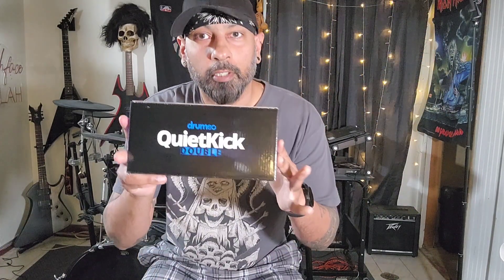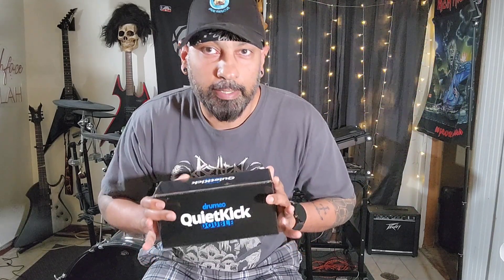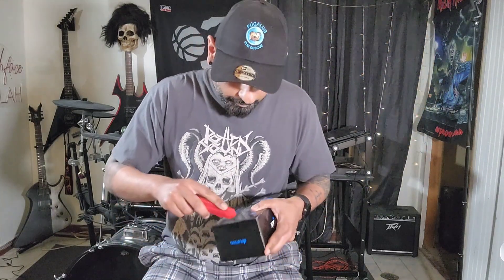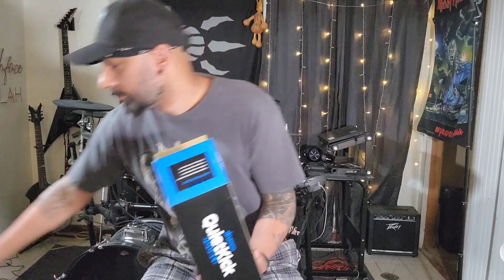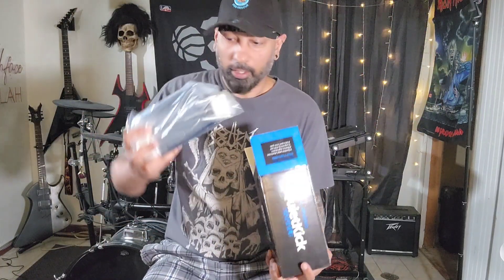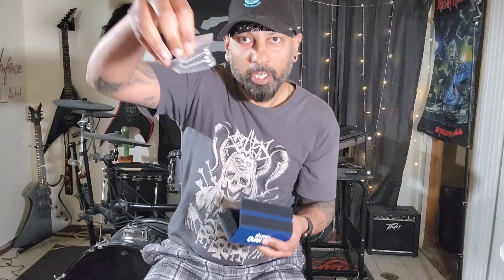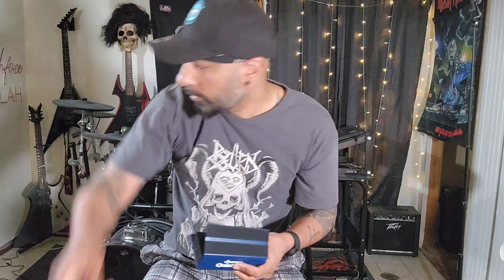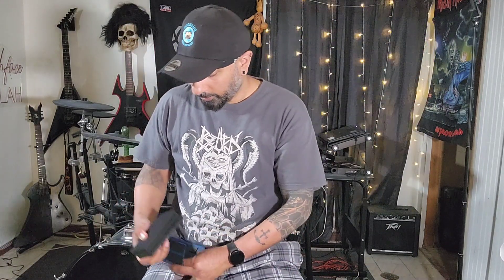Drumeo Quiet Kick unboxing